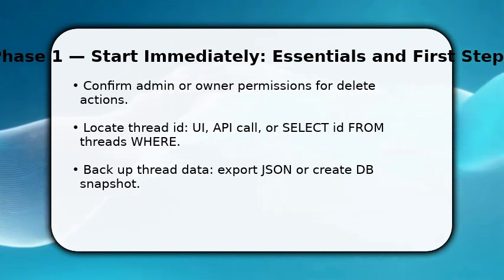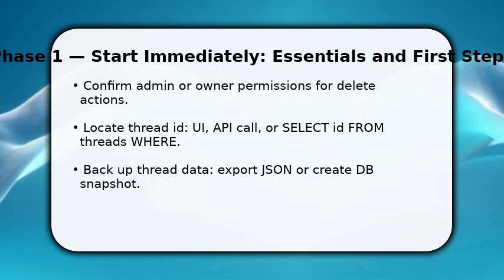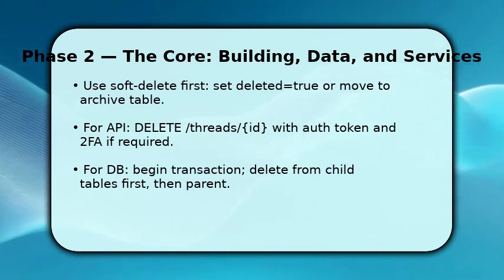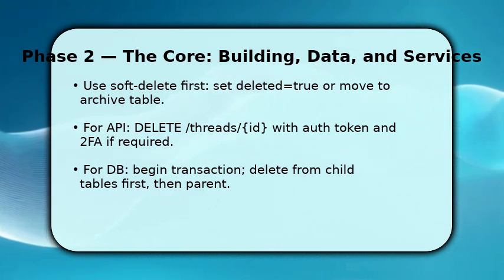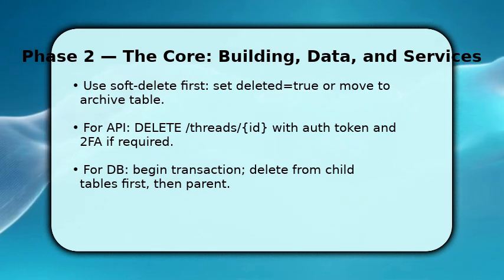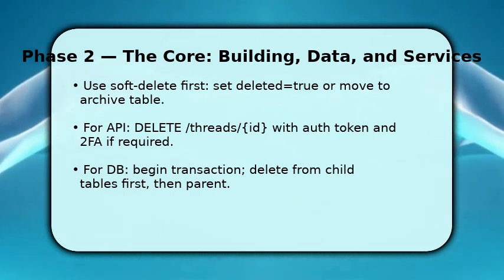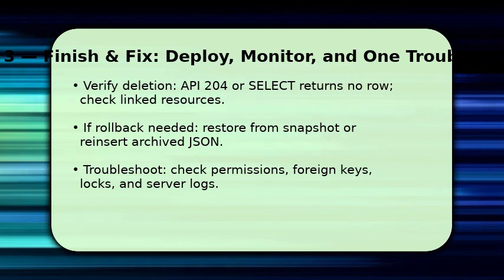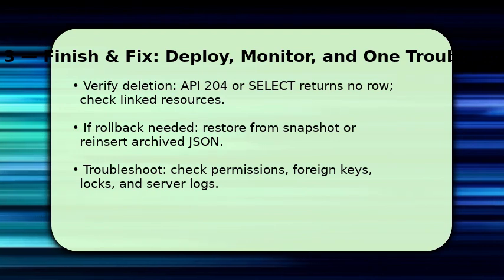How to Delete Thread Id (easy Method)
How to Delete Thread Id (easy Method) | 🔒 Surfshark VPN Deal — Stay private and secure. $1.99/mo + 3 Months Free ▸

Discover the simple steps to delete a thread ID on various platforms. This quick guide will walk you through identifying where your conversation is located and how to remove it efficiently, ensuring privacy or cleaning up unwanted discussions.

delete thread id, remove discussion post, thread deletion process, how to delete forum threads, clear chat history on social media, privacy settings for deleting posts, online conversation management, forum etiquette removal guide, deleting comments section, social media cleanup